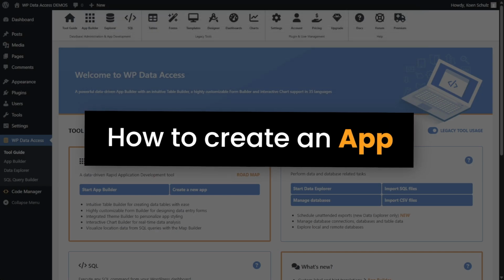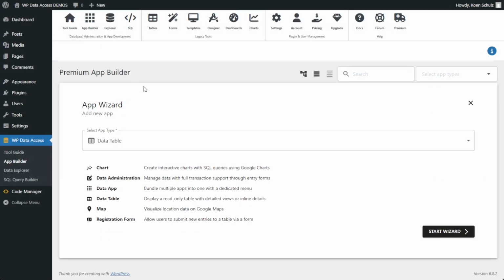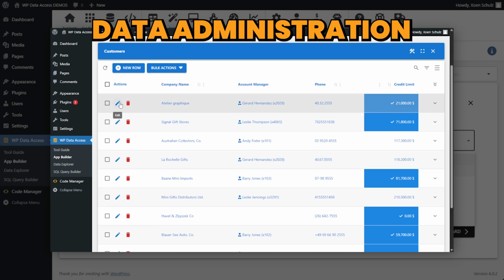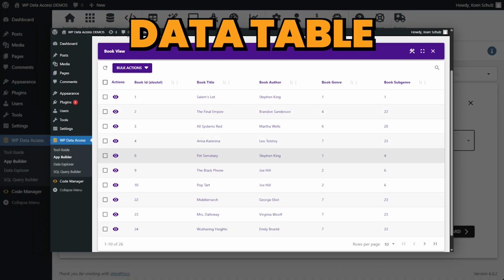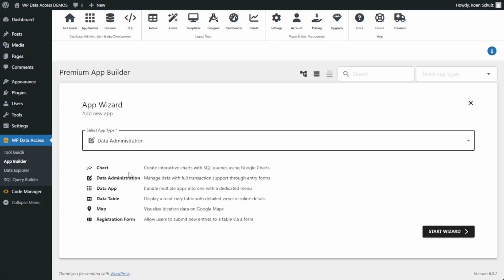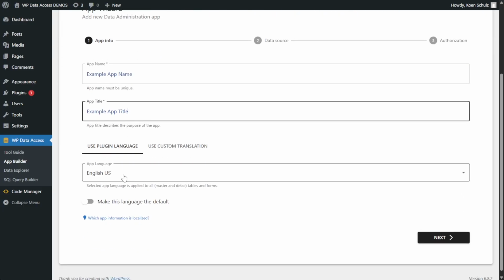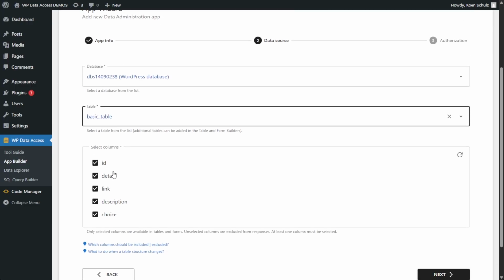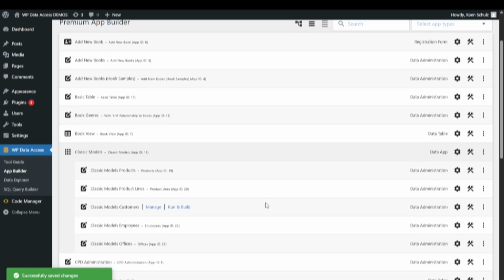Creating an App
In this video, learn how to build your own app using WP Data Access. We'll walk you through when and how to use key features like Charts, Data Administration, Data App, Data Tables, Maps, and Registration Forms - tailored to the app you want to create. By the end, you’ll have everything you need to confidently build your app with the WP Data Access plugin.